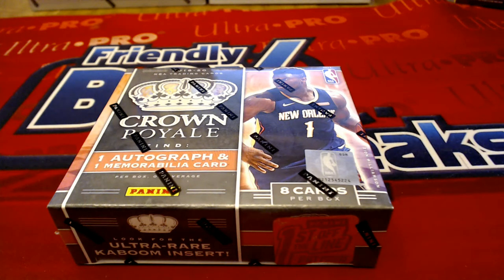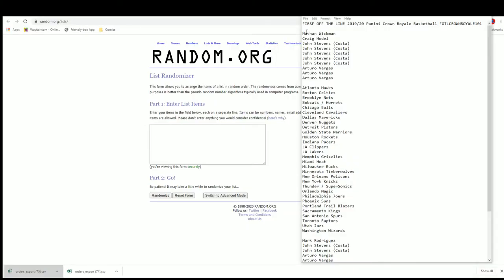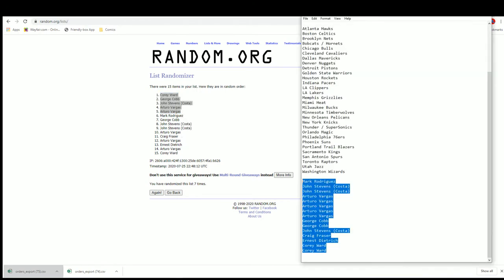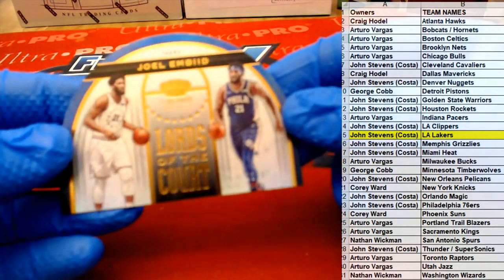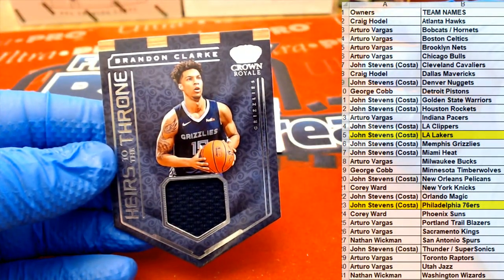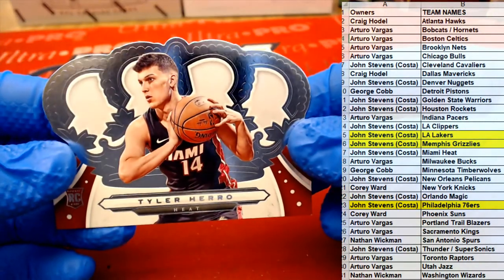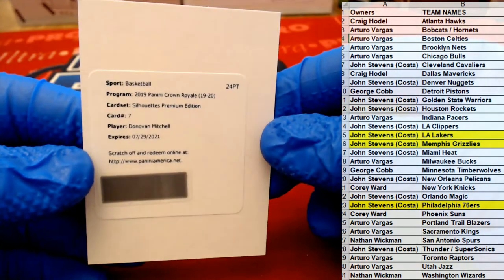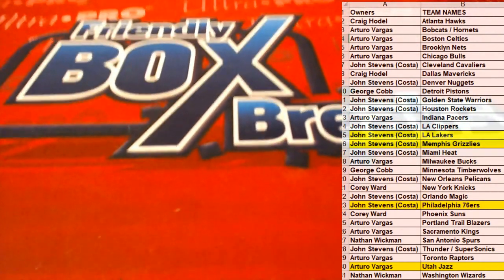201920 Panini Crown Royale Basketball FOTLCROWNROYALE101